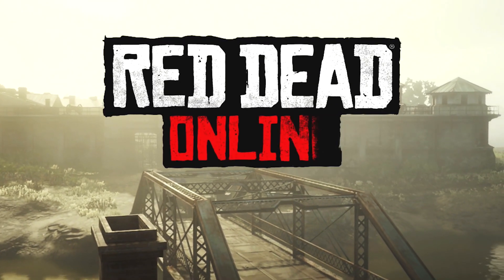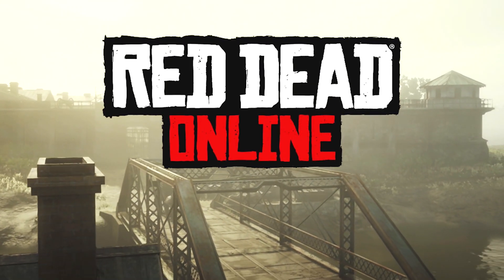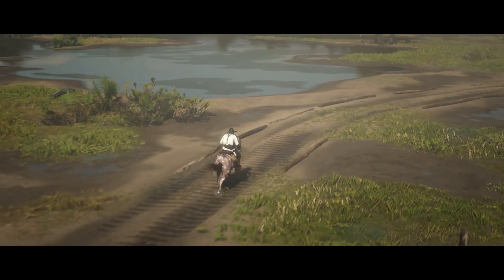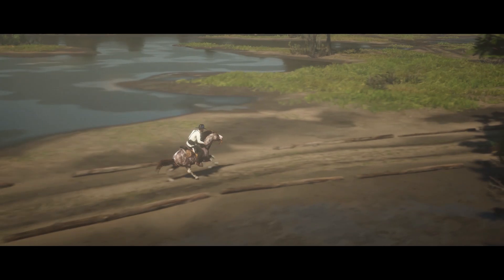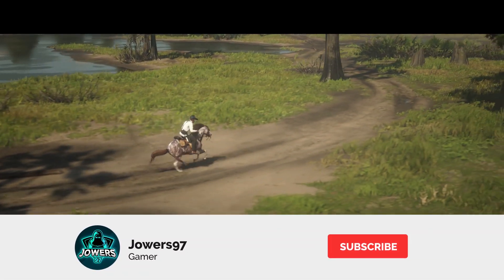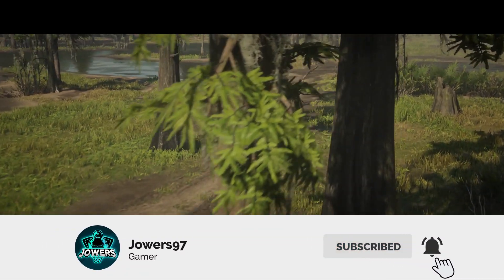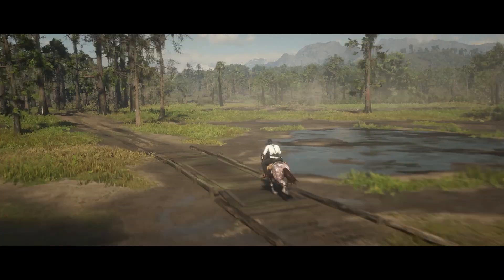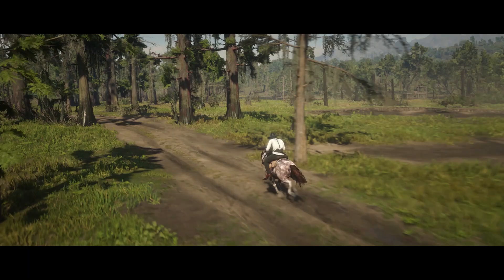Red Dead Online Weekly Update - Elusive Clothing Returning, New Discounts & NEW UPDATE! (RDO Update)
In this week's Red Dead Online weekly update, there's not much to talk about for the week but we have a new RDO role to look forward to next Friday.

🔴 Previous video – NEW Moonshiner Role & Properties Coming To Red Dead Online NEXT WEEK! RDO Frontier Pursuits Update